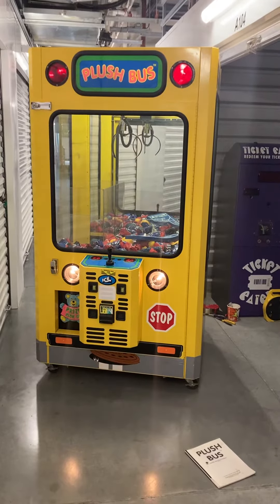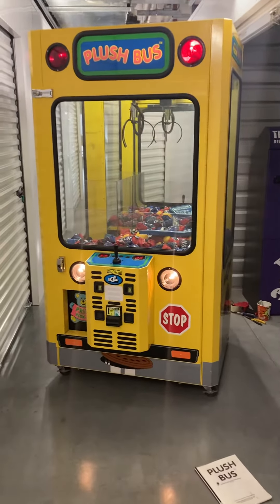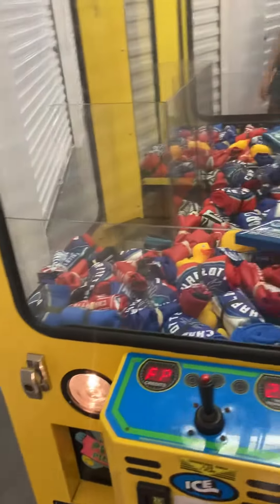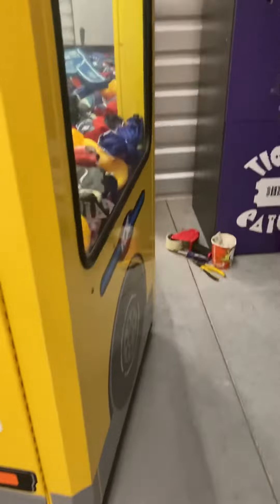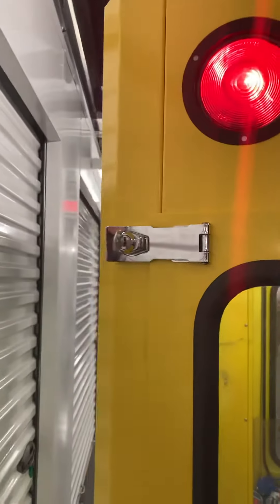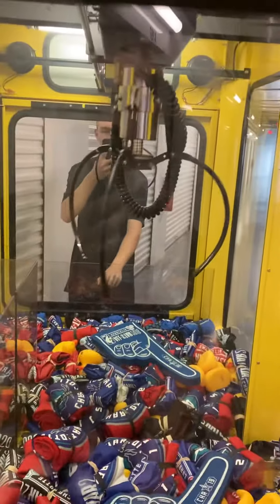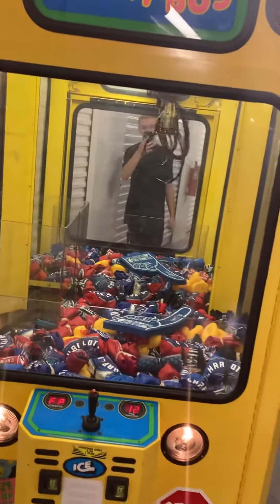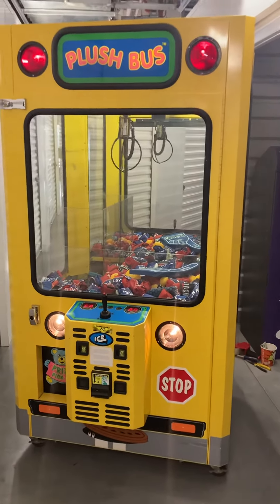42” ICE Plush Bus Claw Machine